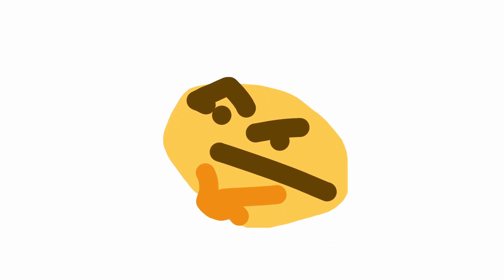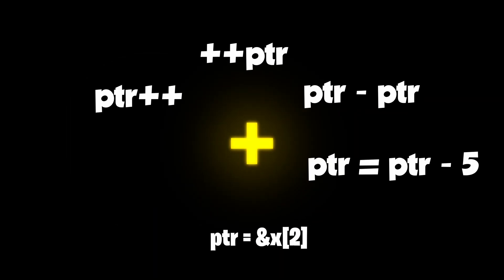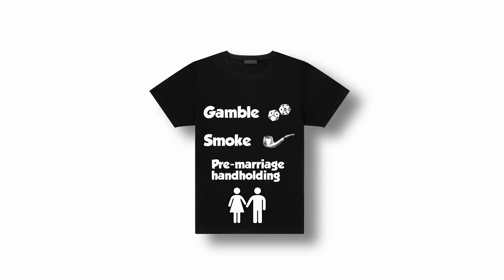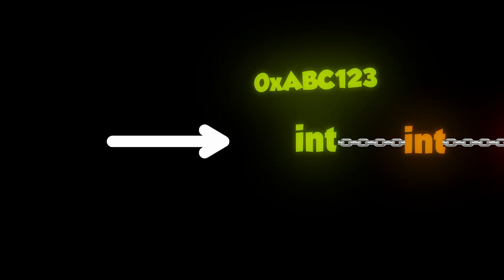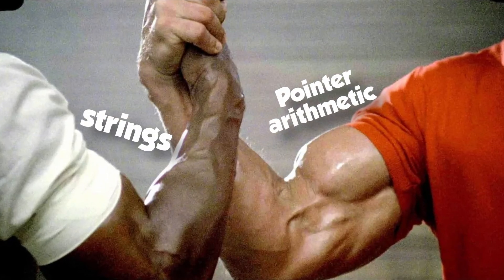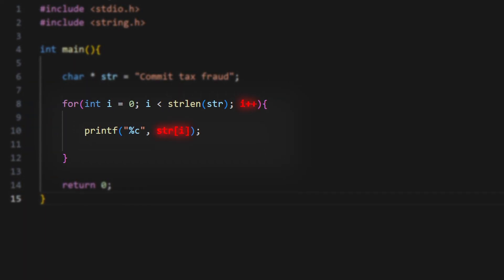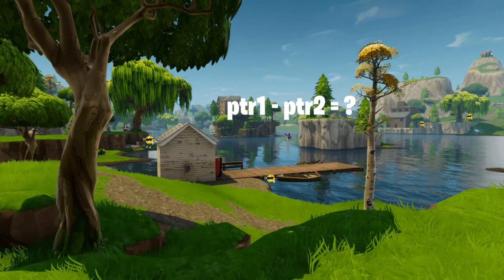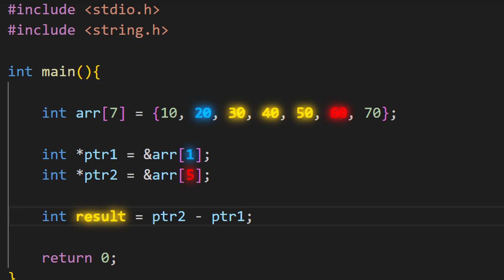Wtf is Pointer arithmetic in C and C++